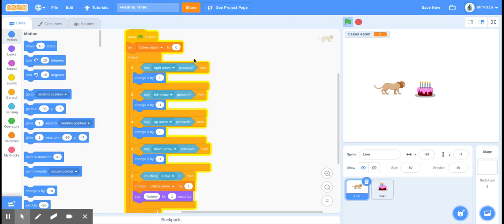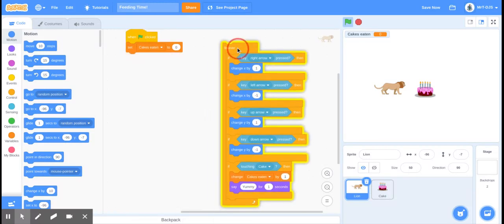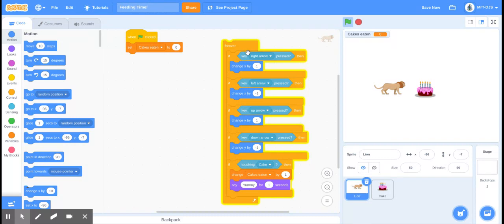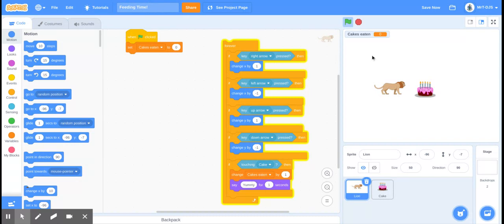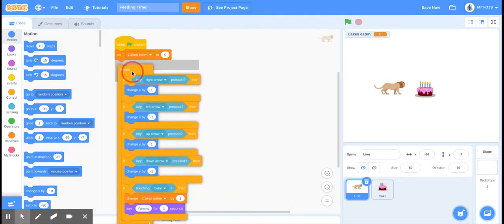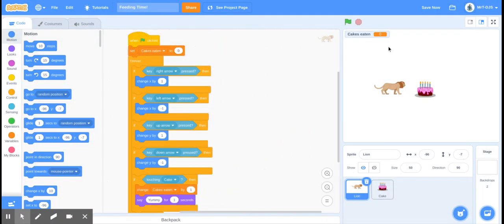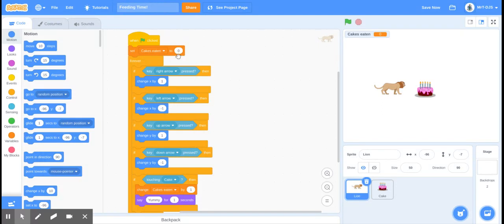Feeding Time: Variables - Decomposition 2.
How to use the code to reset the variable value at the start of a stack